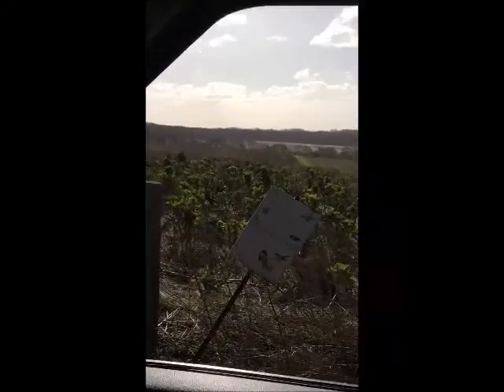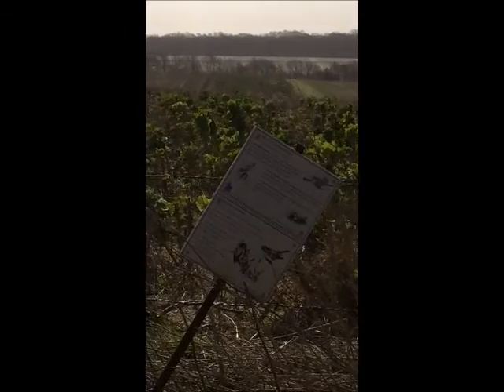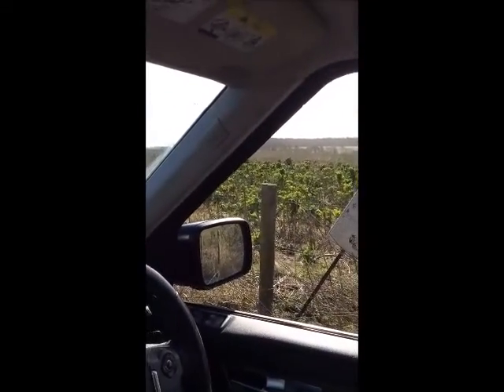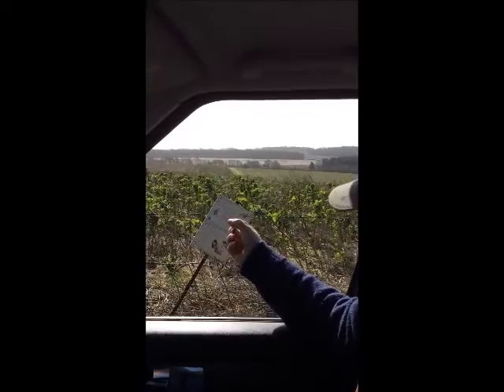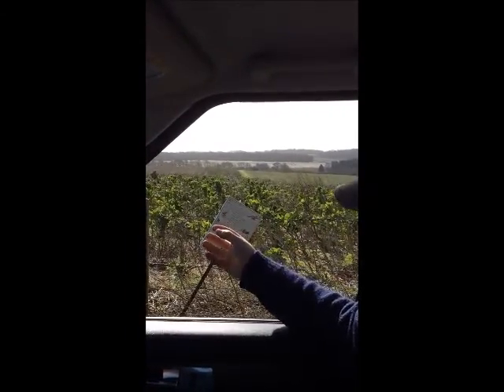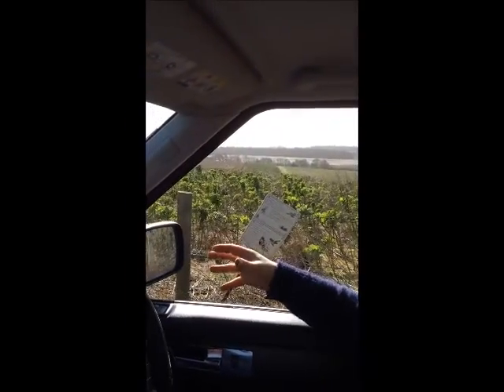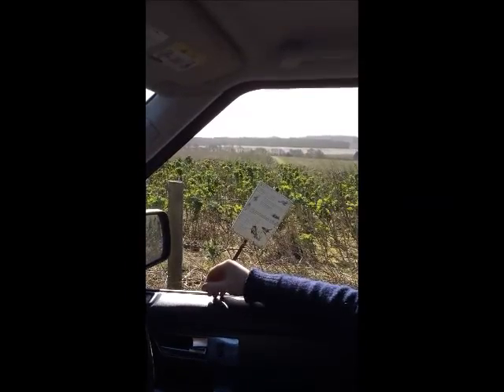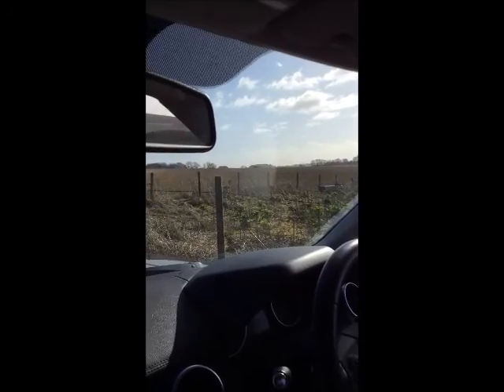The Glyphofiles Part 5/6: Biodiversity strips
Part 5/6: Conservation Agriculture specialist George Hosier shows a biodiversity strip of kale that provides cover and food for birds and insects. This is important during the "hungry gap" in February to April when food is scarce.
The Glyphofiles show how glyphosate is essential for farmers to be able to conserve and nourish their soil, further increasing  yields while improving the environment.
For more information about conservation agriculture and George Hosier's work,